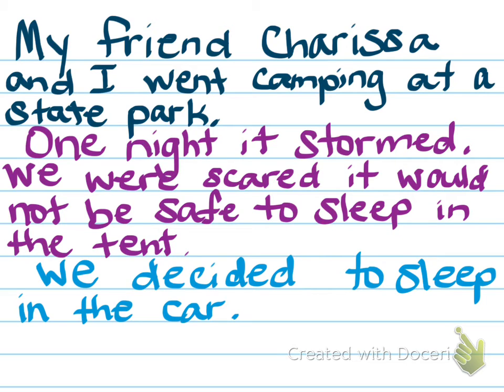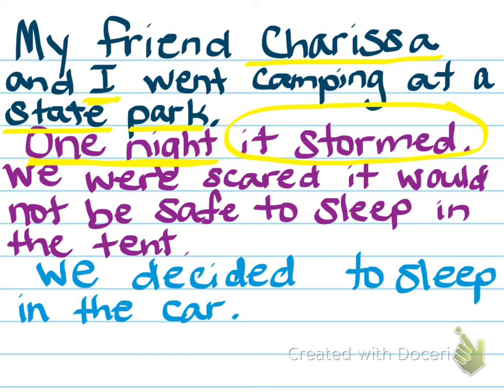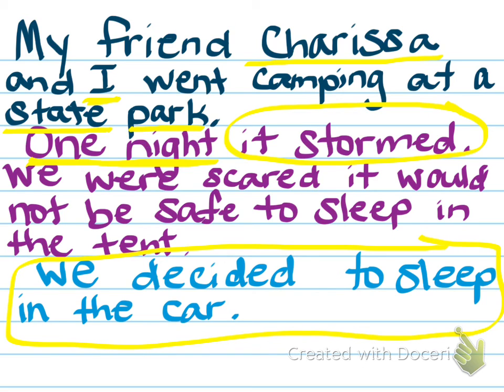Personal Narrative: Camping